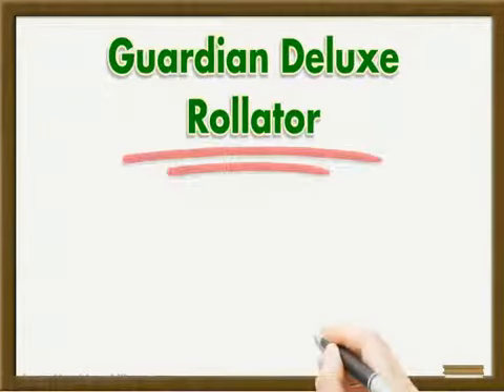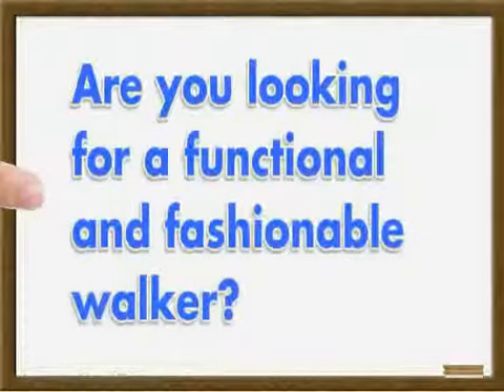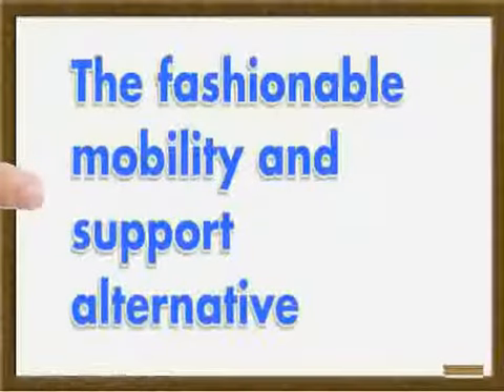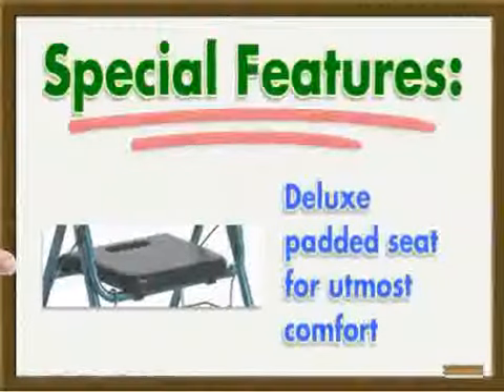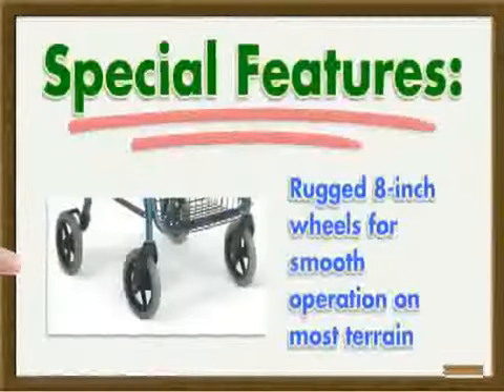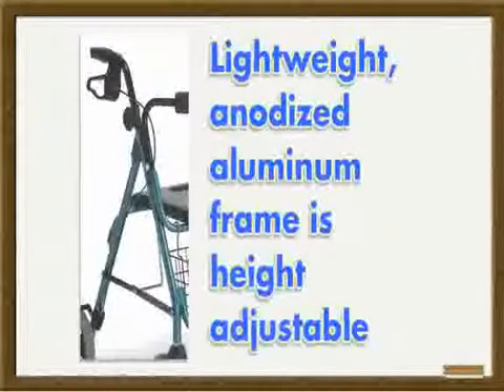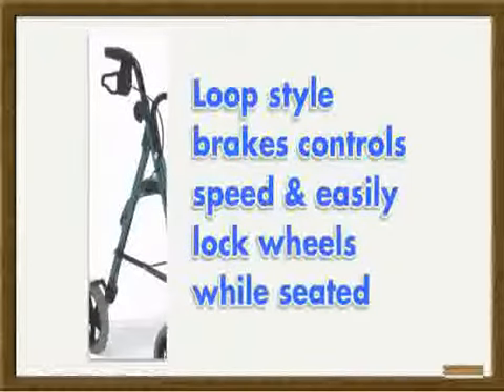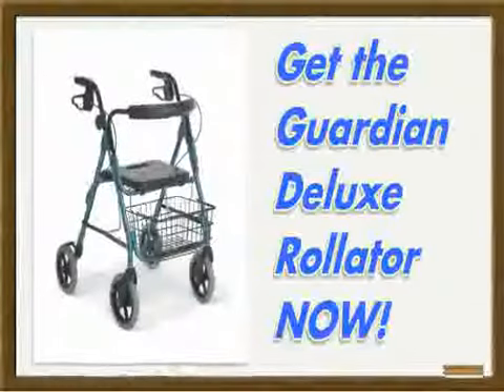Mobility Problems? The Guardian Envoy Rolling Walker is THE Solution!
The Guardian Envoy Deluxe Rolling Walker is great for disabled interested in mobility and support with style.